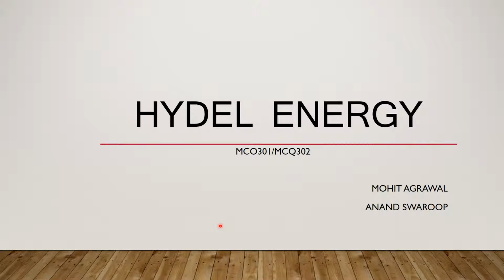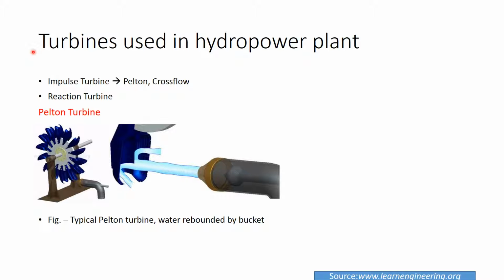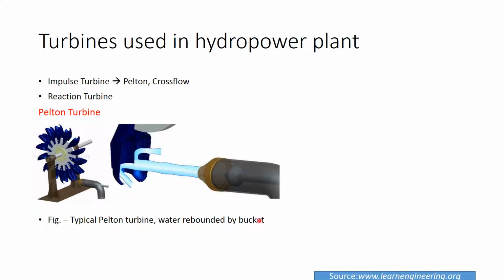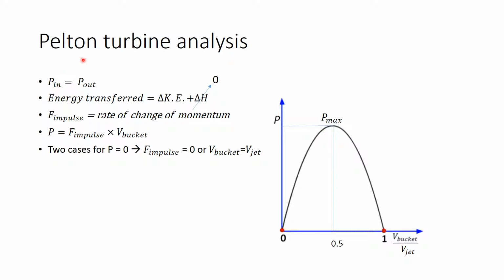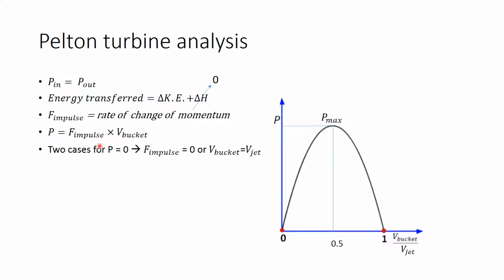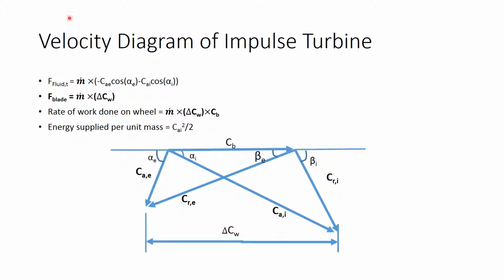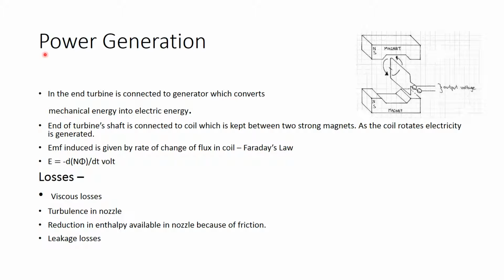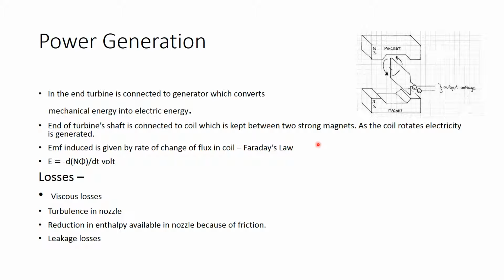MCQ302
Hydel Energy - This video describes briefly about hydroenergy generation process and analysis of turbine.